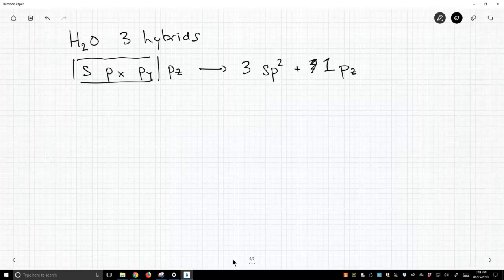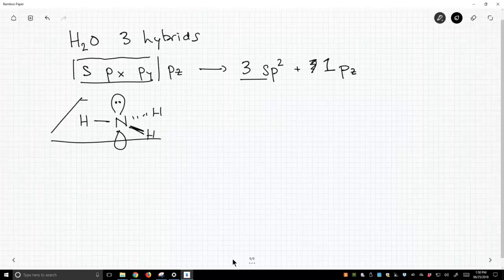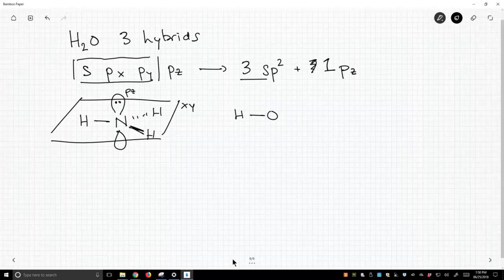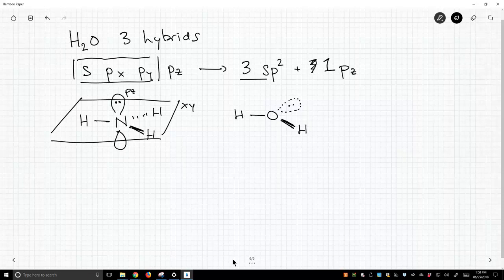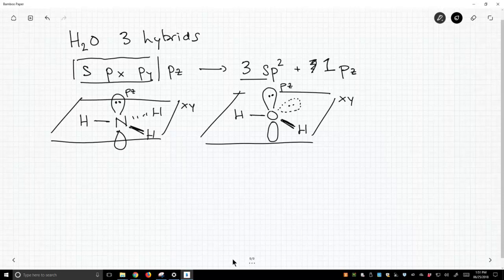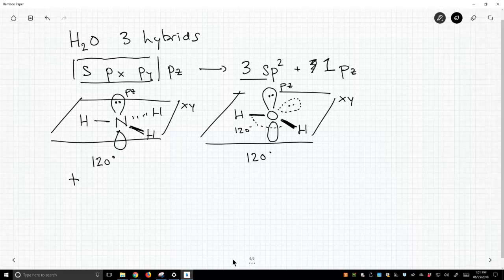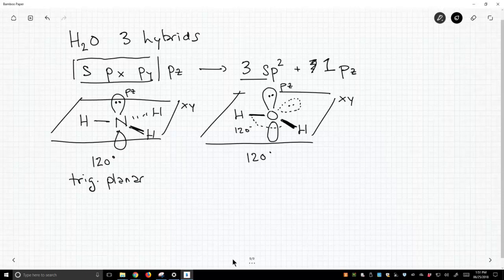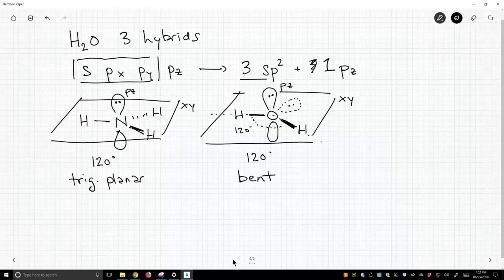hybridization water sp2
approximating the oxygen in water as sp2 hybridized